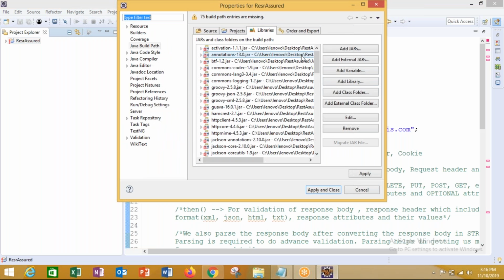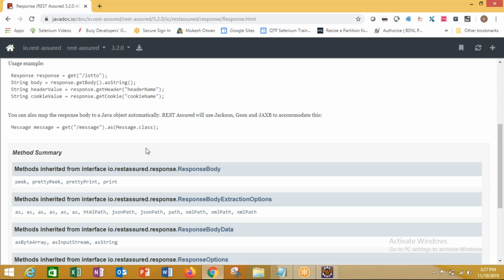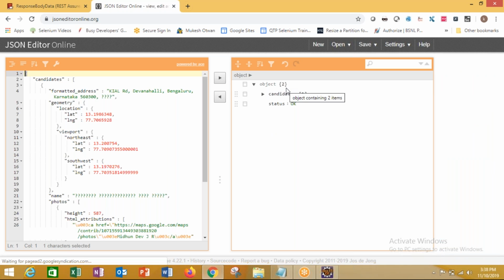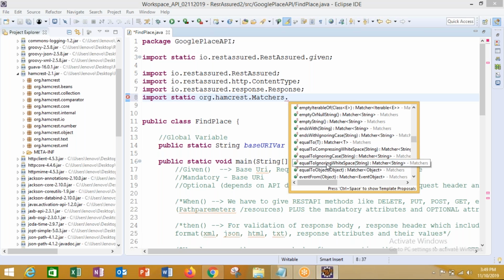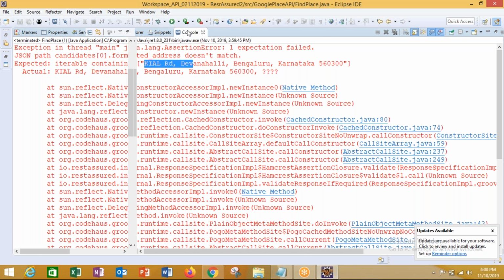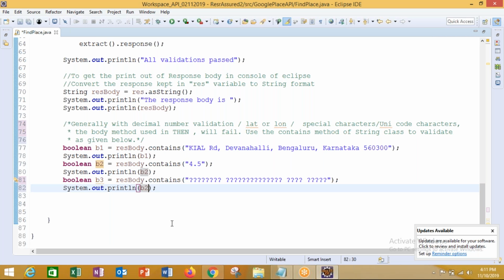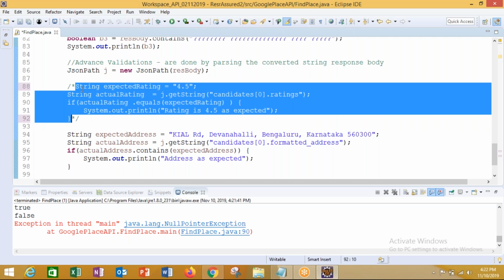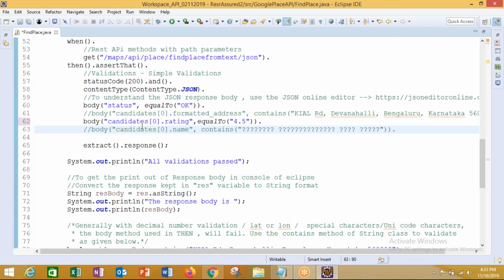Session 11 | API & Web Service Testing